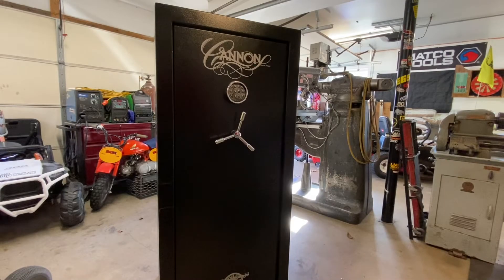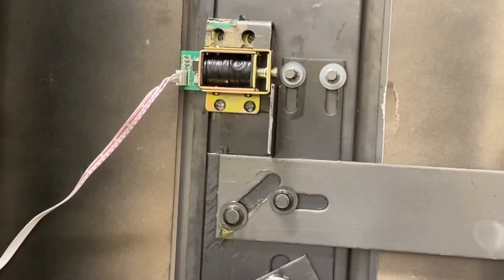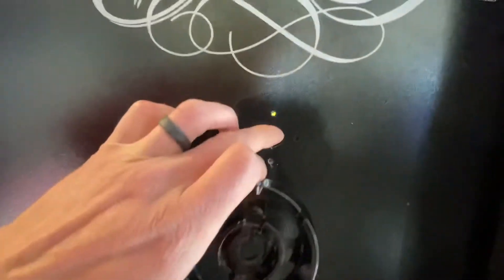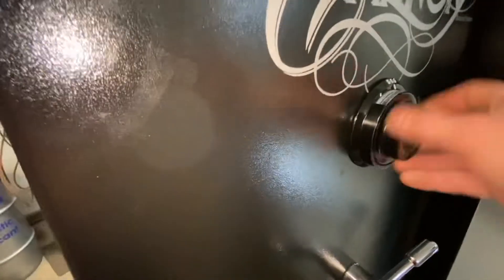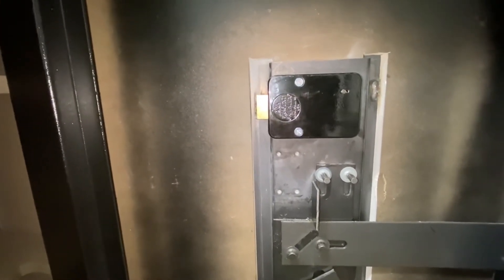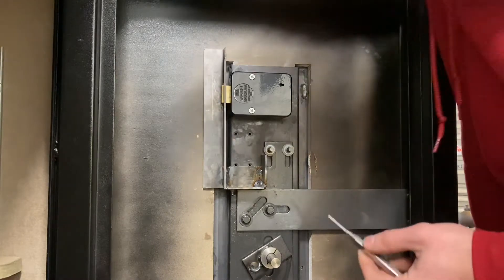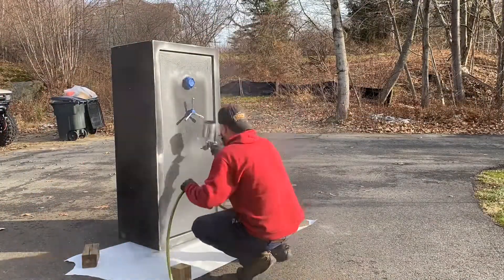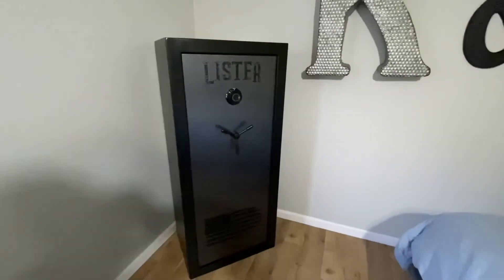Safe lock conversion (digital to mechanical)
How to video on converting a digital safe/vault to a regular mechanical lock mechanism. Lock installation and bolt work fabrication with paint job